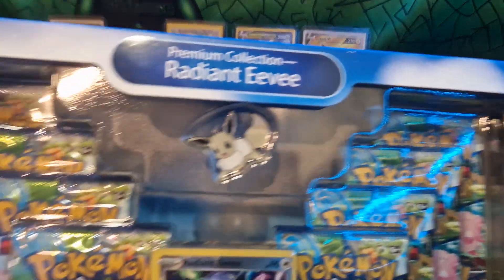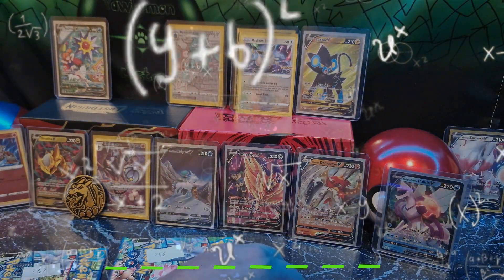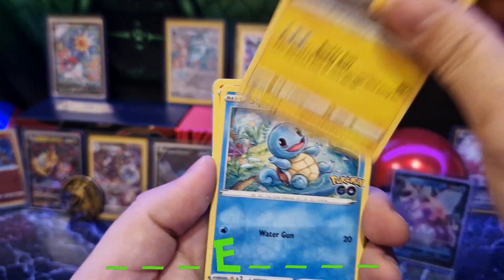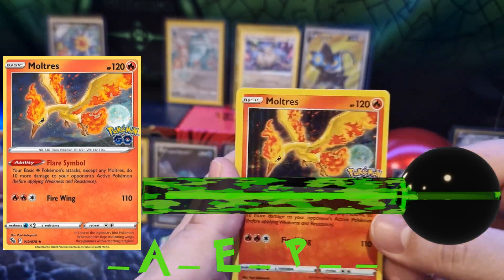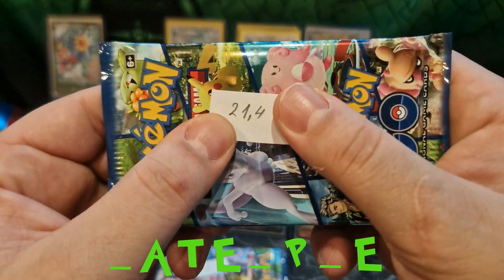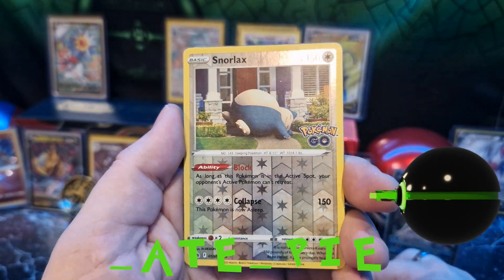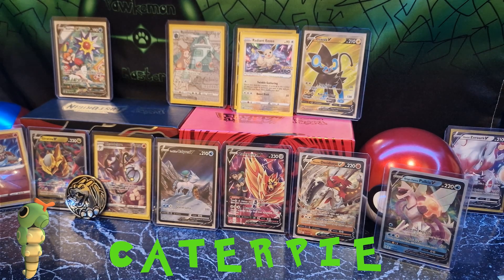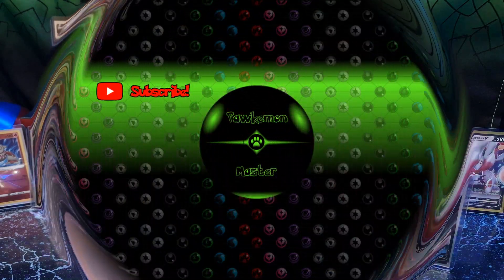GF Christmas gift was a perfect package with awesome Pokemon packs. Radiant Eevee collection opening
Hey Pawkies!
Happy 2023!
Been working more on my animations, for the start screen, took me many hours as usual, but I'm still not happy with the result for now. Also little improvements with the beam animation. This time opening my girlfriends Christmas gift to me, and boy did I pull. Up till now best pulls I've gotten. As usual weighing the Pokemon packs, so to get some statistics in a few years maybe. Next time, opening silver tempest packs, or great ball, or Professor Juniper box.